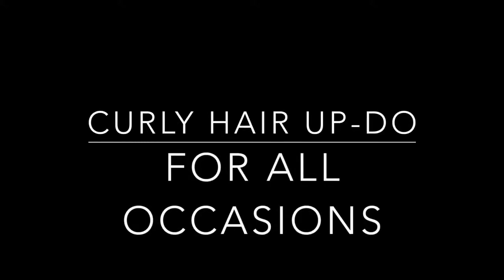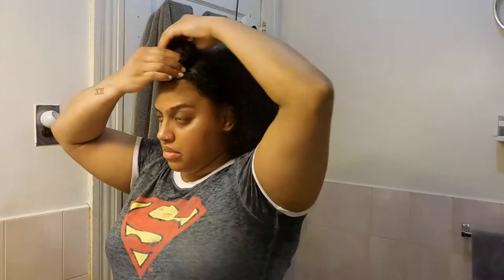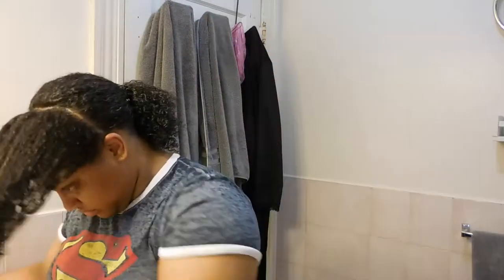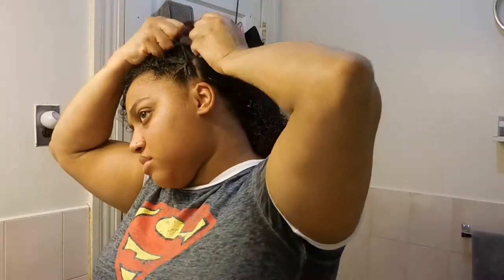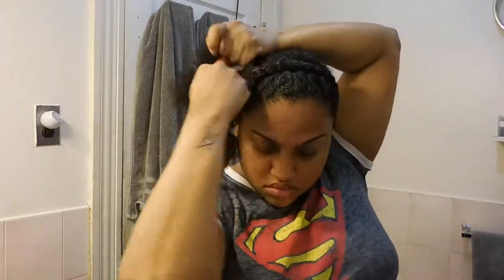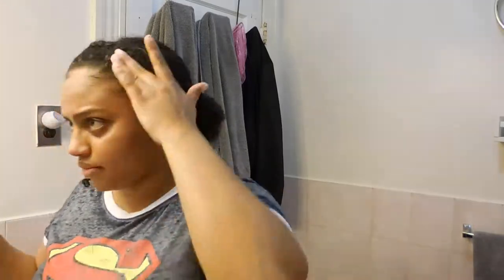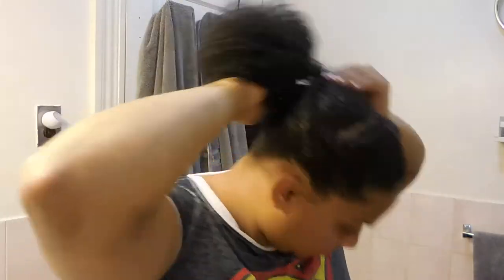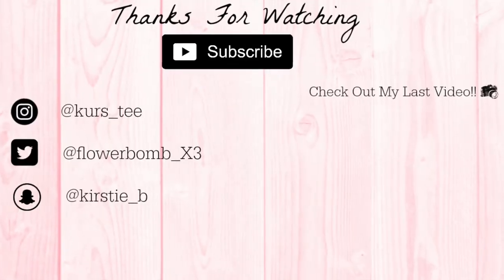Curly Updo For All Occasions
Hey guys! For todays video I wanted to share with you a fun curly up-do! This hairstyle is perfect for any occasion. You can dress it up with some hair jewelry and enjoy its beauty! Positive vibes = positive life =]

1. Garnier Fructis 1 Minute Hair Mask

2. Eco Style Olive Oil Gel

3.OGX Moroccan Curling Perfection Defining Cream

4. Traceless Hair Ties

5.Hair Jewelry